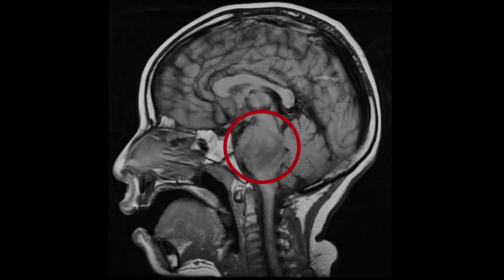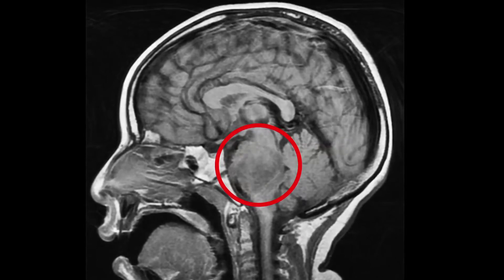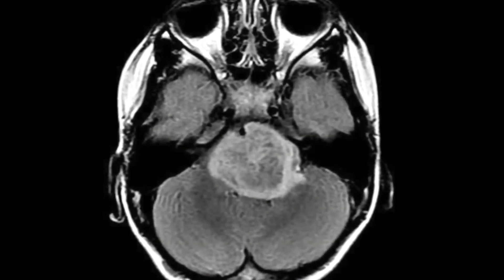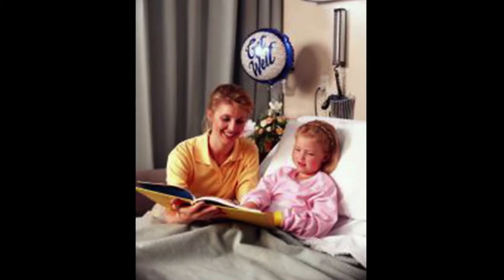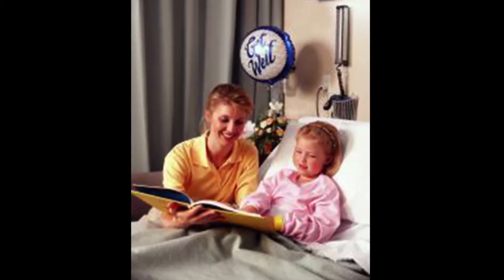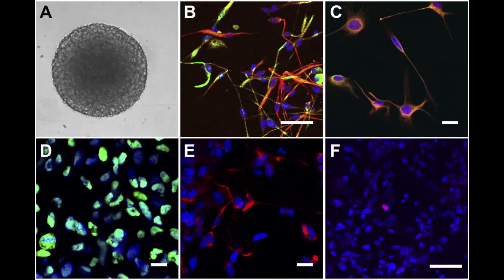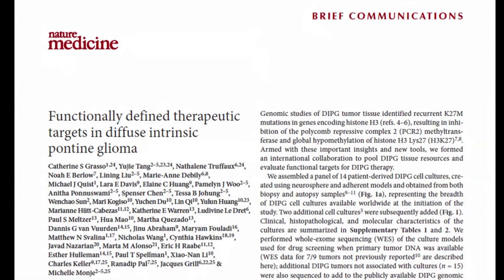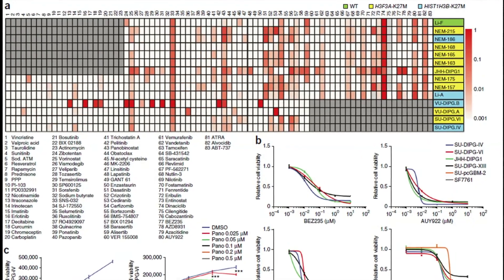Searching for brain cancer treatments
Michelle Monje, M.D., Ph.D., discusses pediatric brain cancer and her efforts to find new treatments. Video courtesy of NINDS.